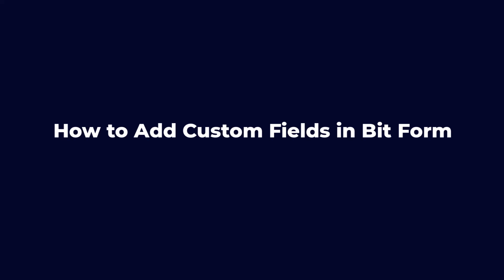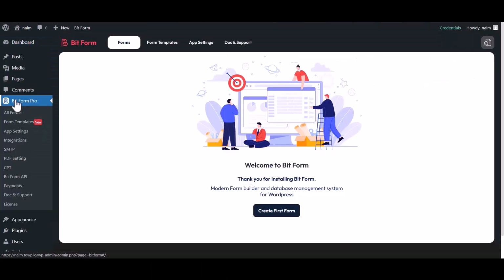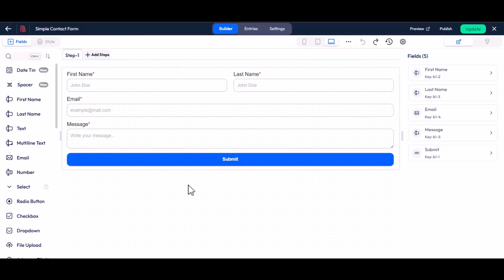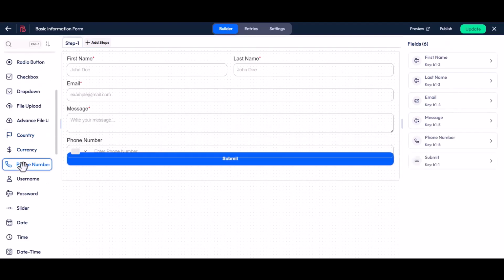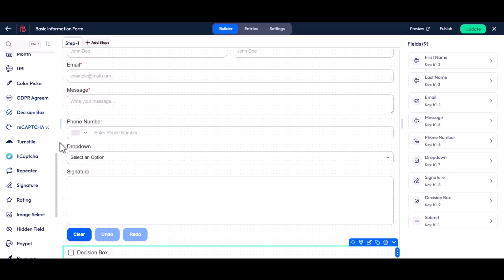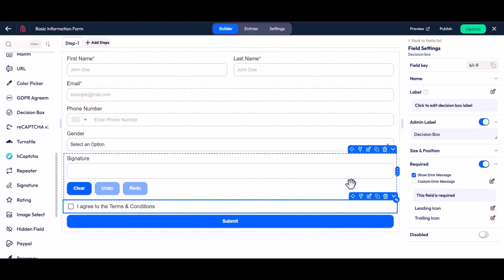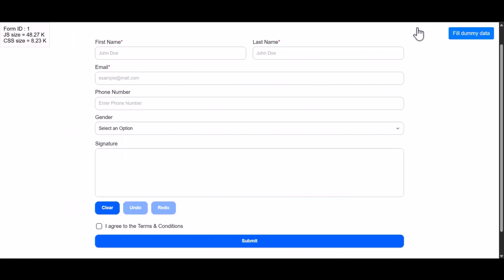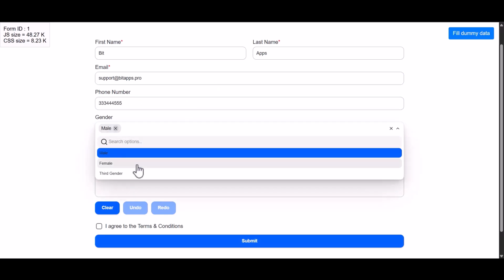How to Add Custom Fields in Bit Form | WordPress Tutorial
In this tutorial, I’ll show you how to add custom fields to your contact forms in WordPress using Bit Form. Whether you want to collect additional information from users or tailor the form to your specific needs, this guide will walk you through the entire process.
By the end of this tutorial, you'll be able to customize your contact forms with ease!

What You’ll Learn in This Video:
1. Accessing the Bit Form dashboard to create your first form
2. Using the simple contact form template
3. Adding and customizing custom fields in the form
4. Updating and saving your form
5. Previewing the form to review the custom fields
6. Making your custom contact form ready to use

Timestamps:
(0:00) Introduction
 (0:05) Let’s Get Started
 (0:11) Create Your First Form
 (0:19) Choose Simple Contact Form Template
 (0:23) Add & Customize Custom Fields
 (0:49) Preview Your Form
 (0:54) Custom Contact Form Ready
 (1:06) Wrap-Up & Thanks